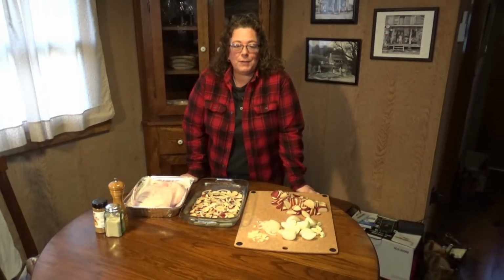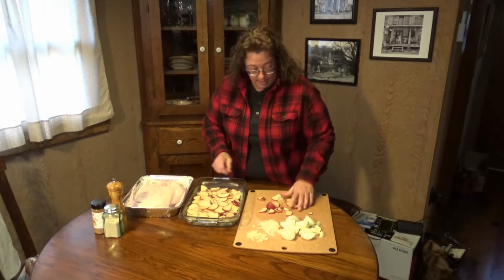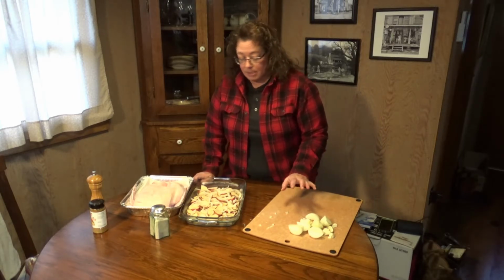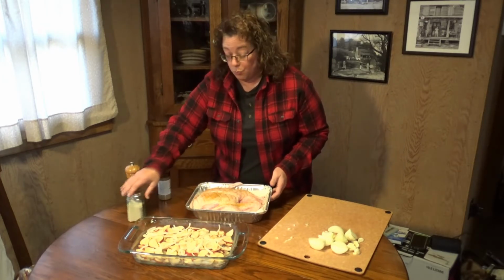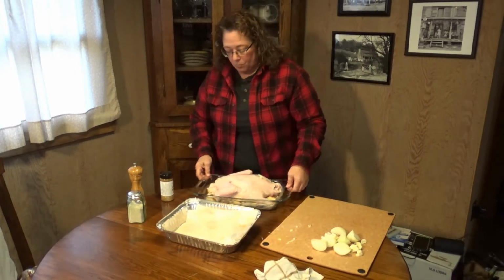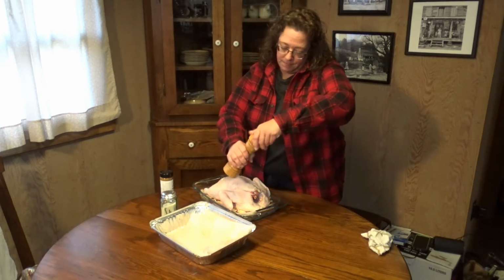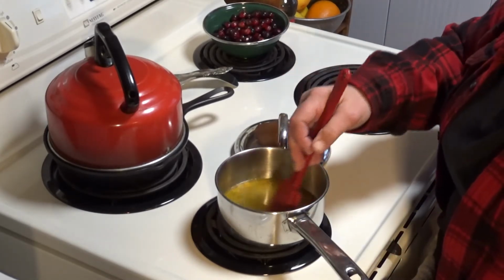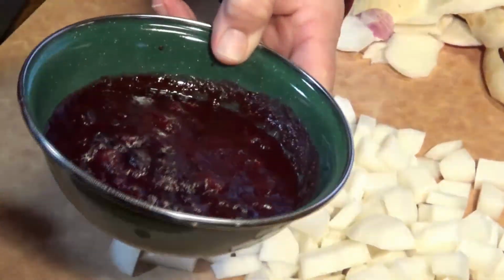Christmas Feast Part One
Made by TopView Video Uploader .